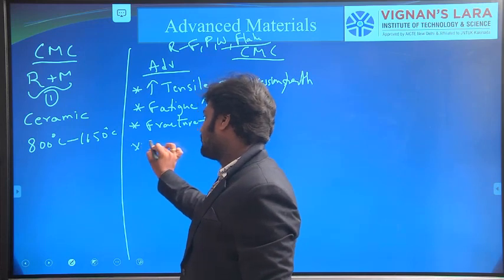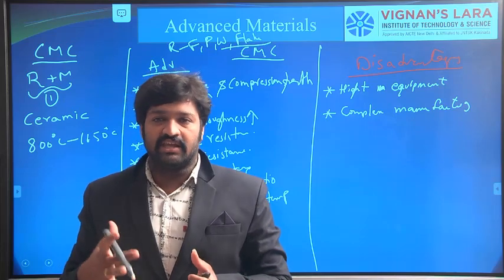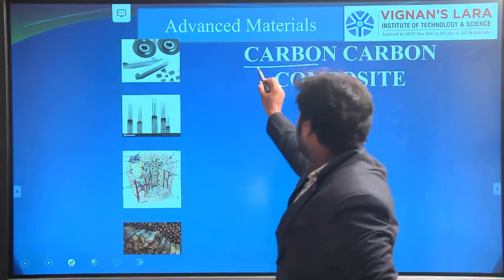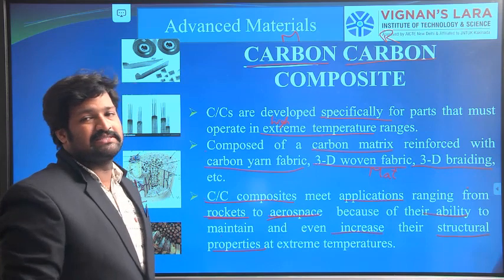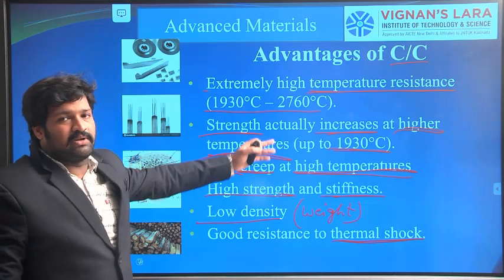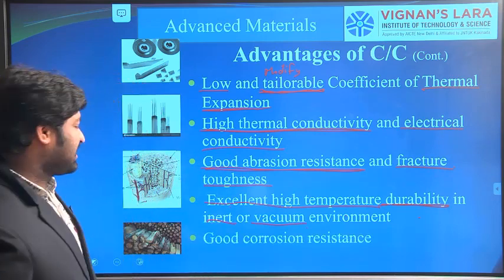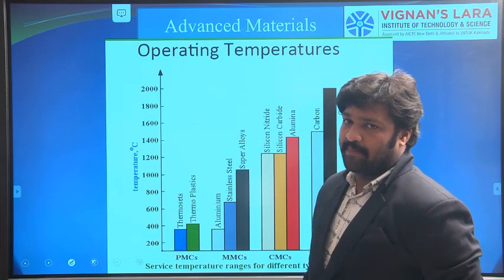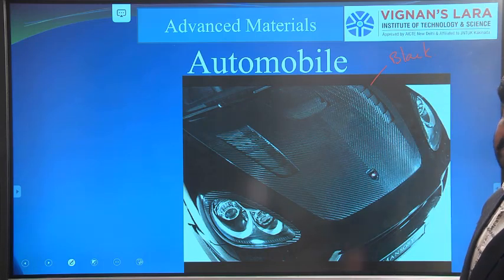Advanced Materials Unit-I (Part 8)